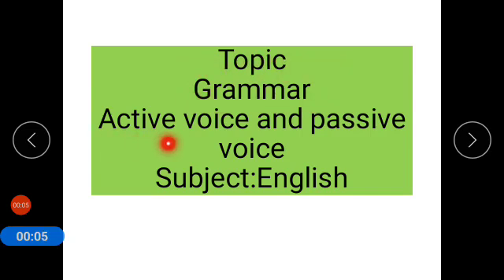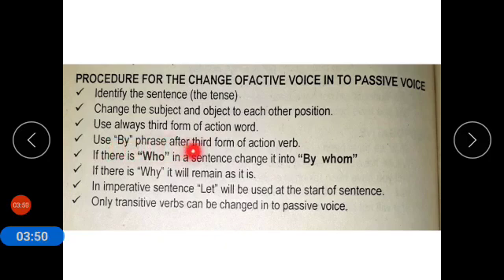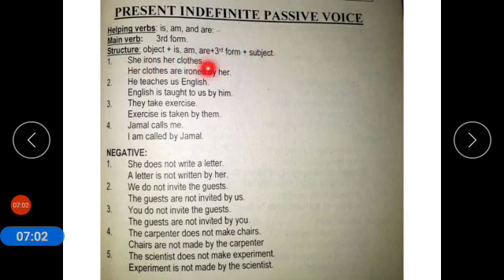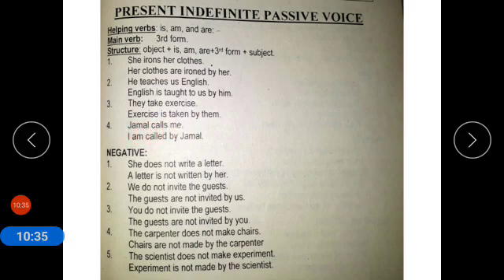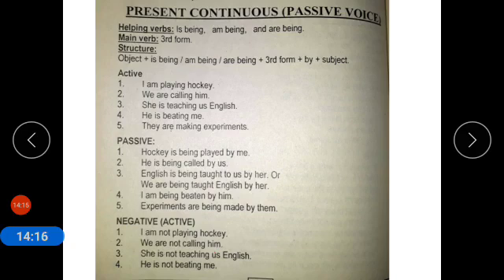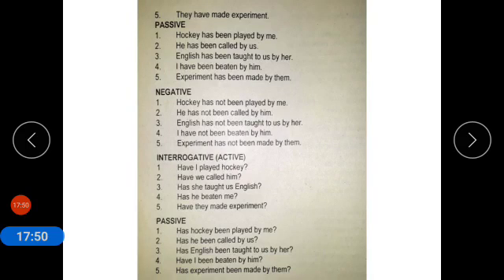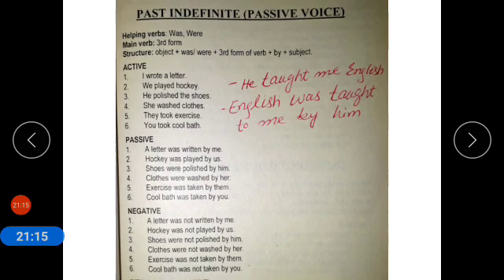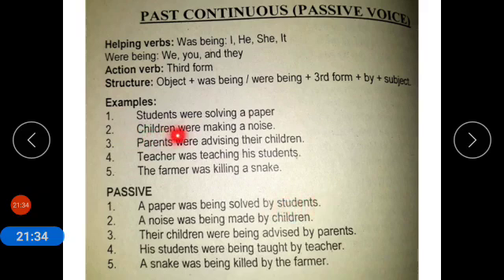Class X English Lecture 16